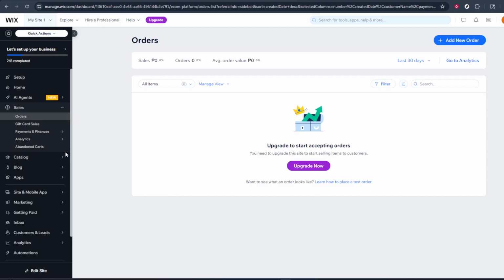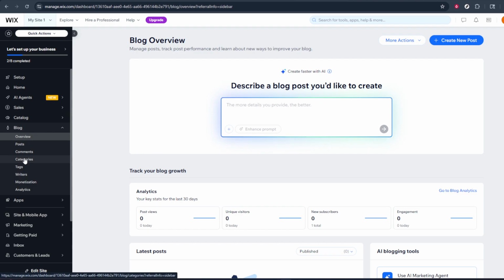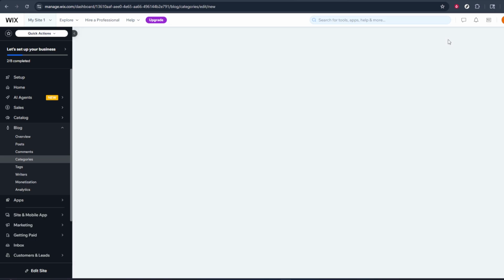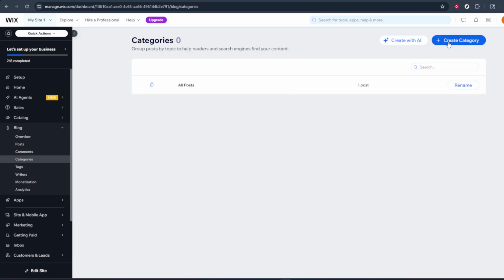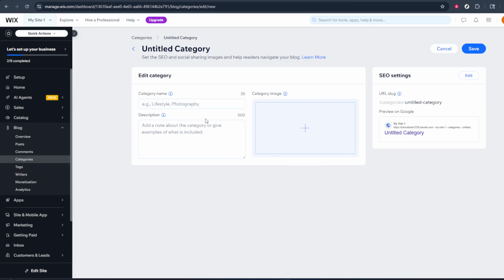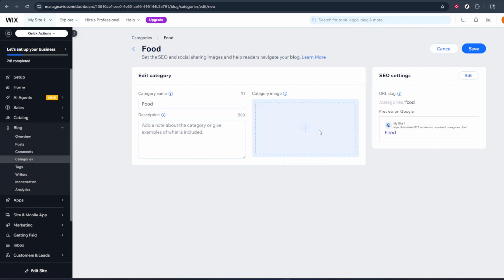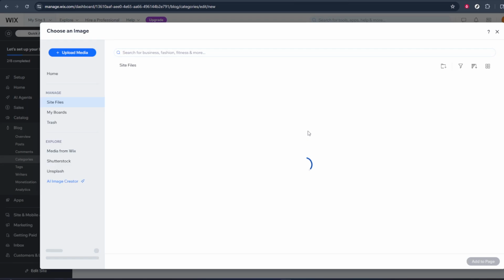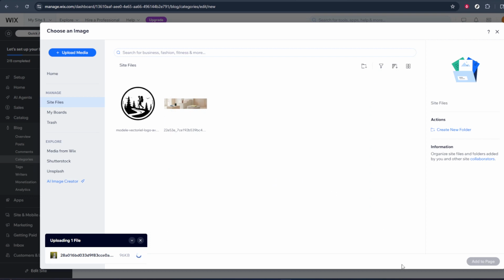How to Add Categories to Wix Blog | Easy Guide 2026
In today’s video, I show you how to add categories to your Wix blog step by step.